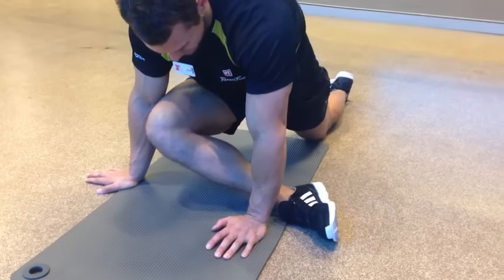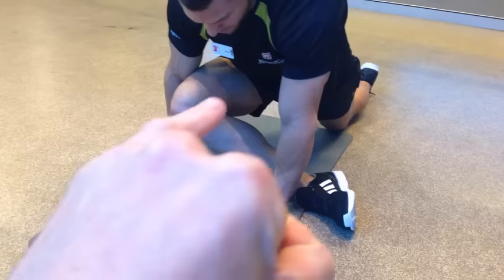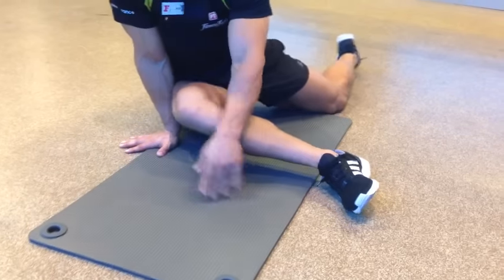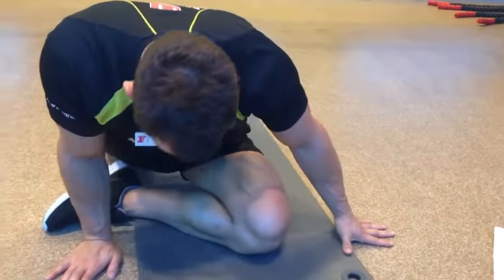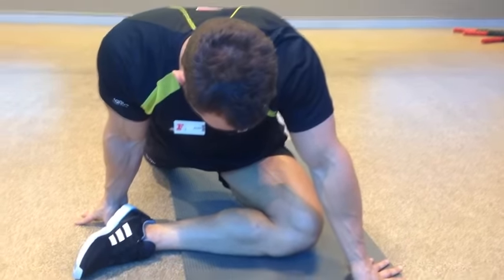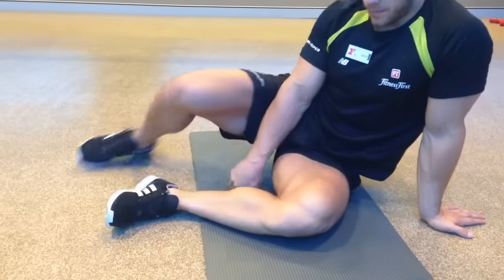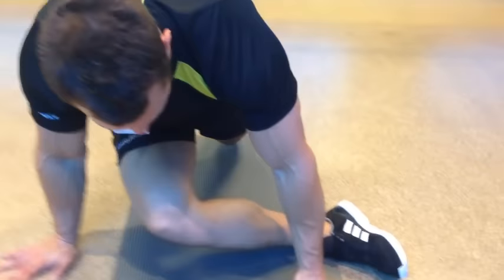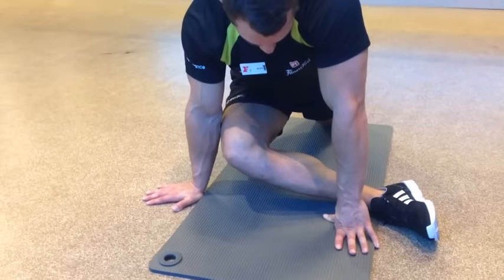Loss of hip external rotation after ACL surgery | Feat. Tim Keeley | No.65 | Physio REHAB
Aled is at 9 weeks post-ACL surgery and has a significant loss of hip external rotation due to lack of use and weakness in the hip and knee restriction from the ACL surgery. Important that this is worked on with hip mobility exercises like the Hip external rotation stretch on the floor - also known as the pigeon stretch